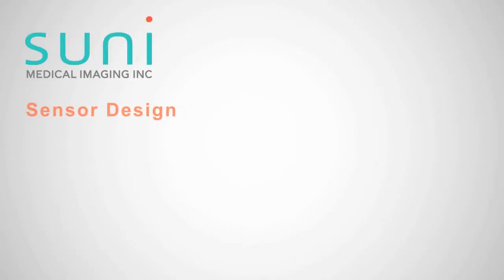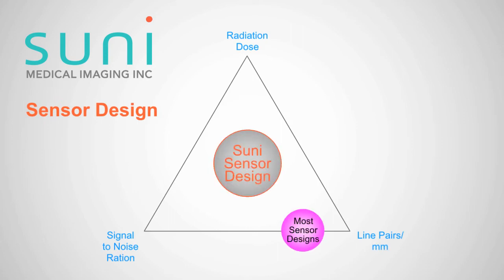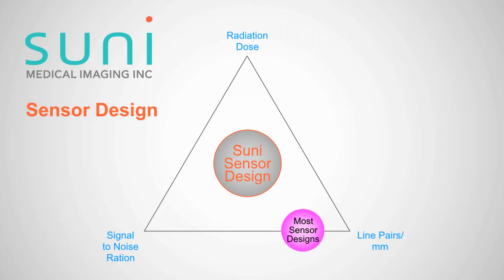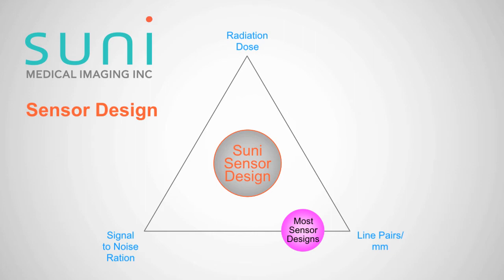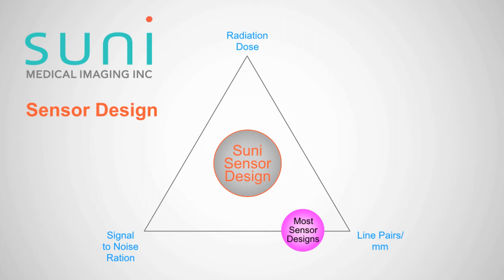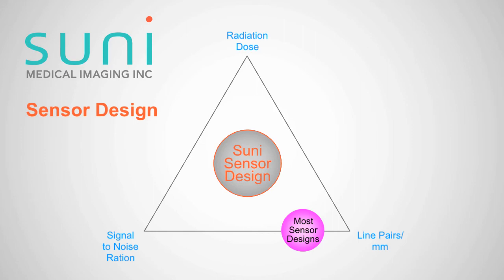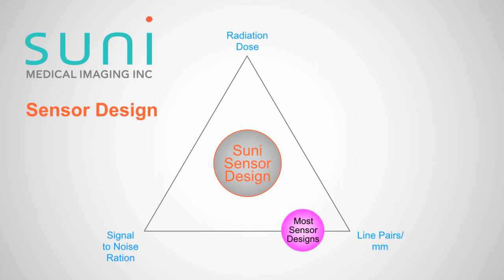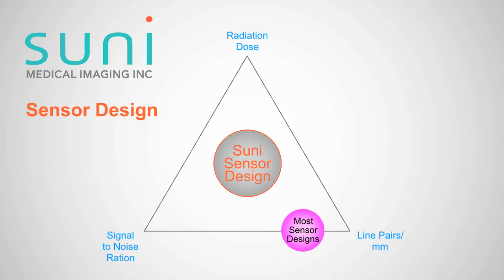SuniRay Sensor Design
Uwe Zeller, VP of Engineering at Suni Medical Imaging explains the uniqueness that makes the SuniRay Digital Imaging Sensor a perfect blend product.